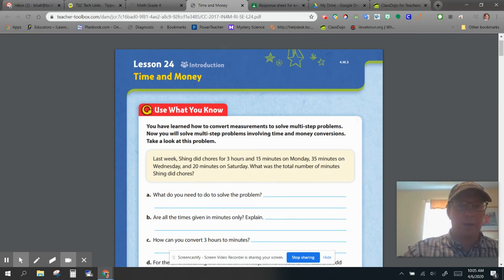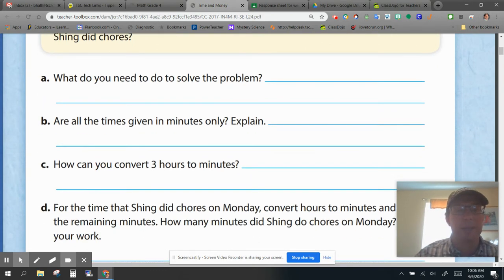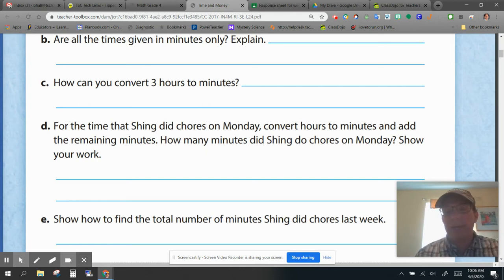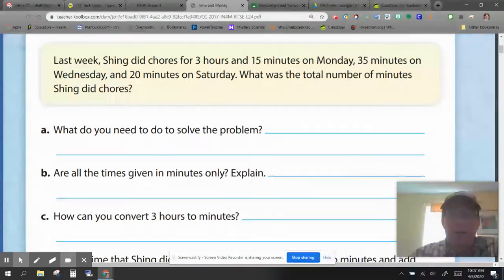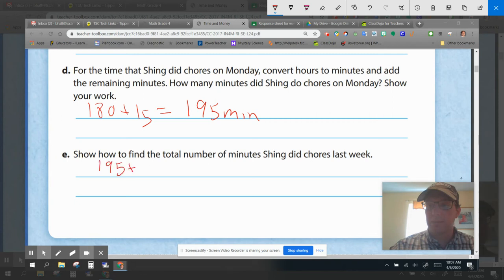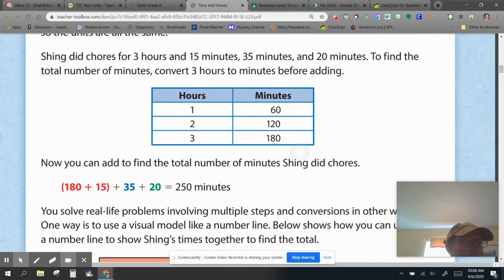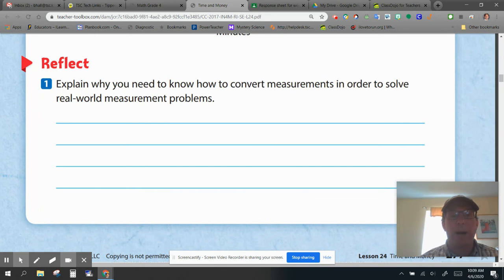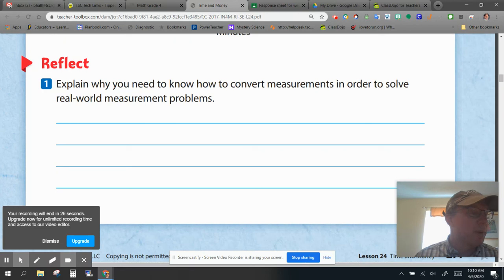Lesson 24 Day 1 Time and Money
Adding Time/Money Lesson 24 Day 1